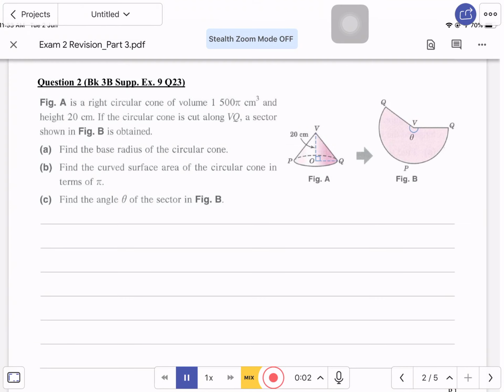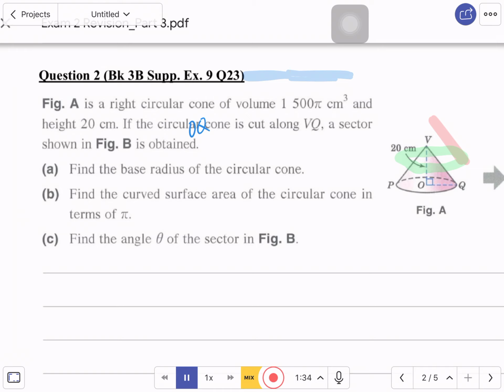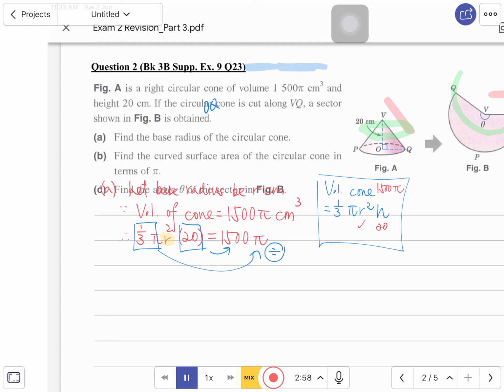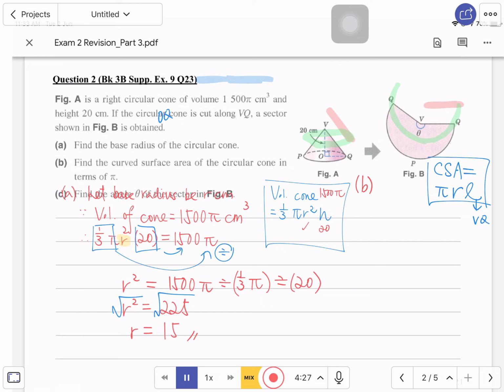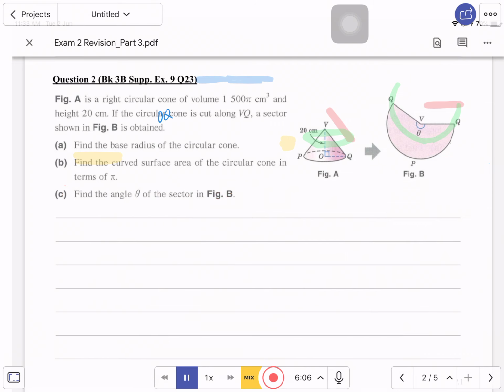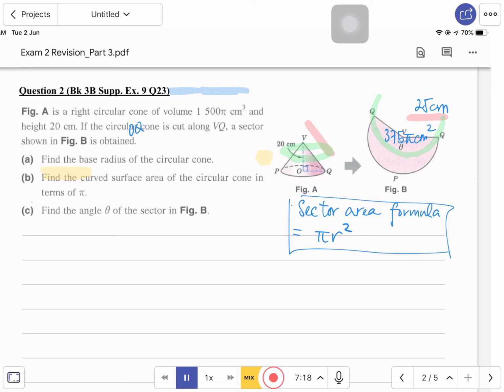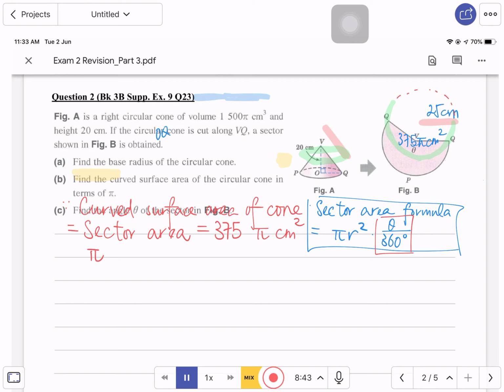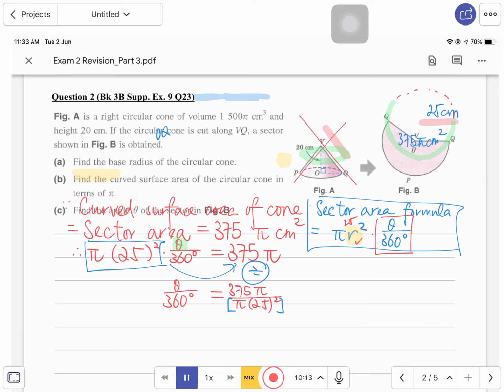S3 Ch 09 Q2